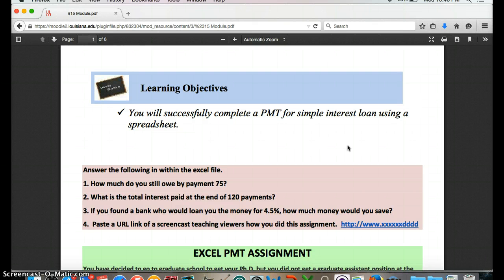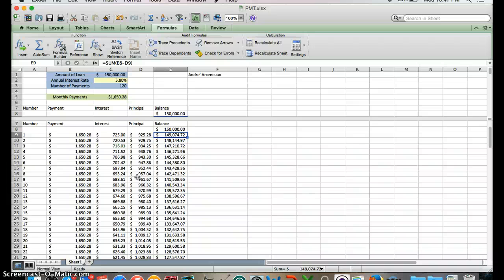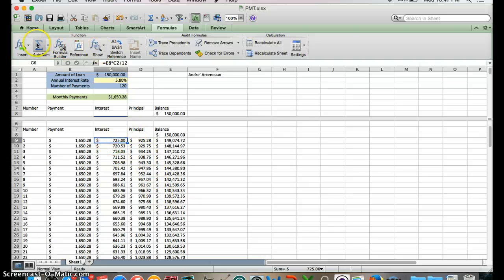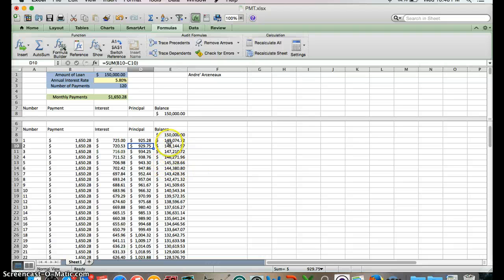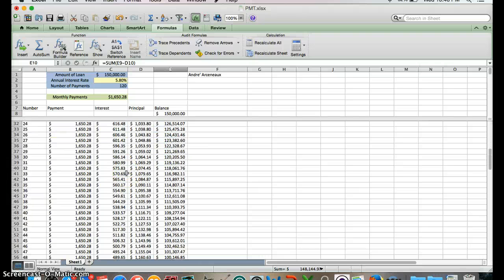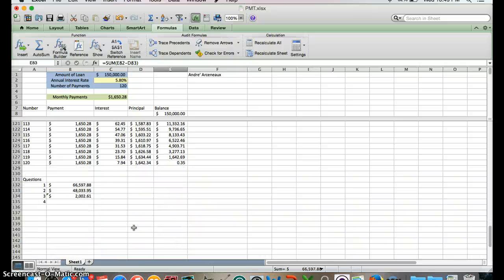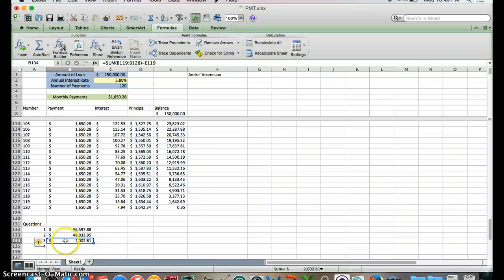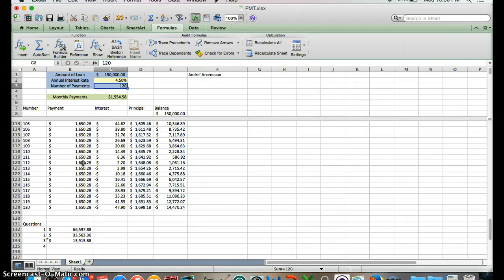PMT on Excel